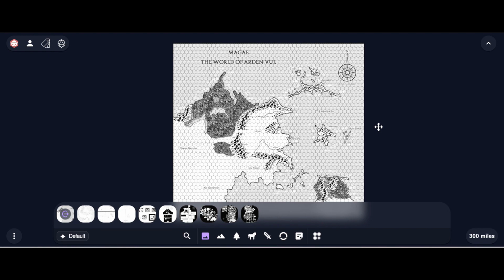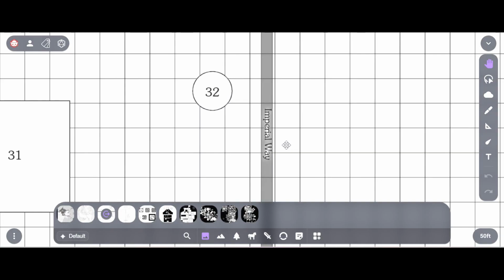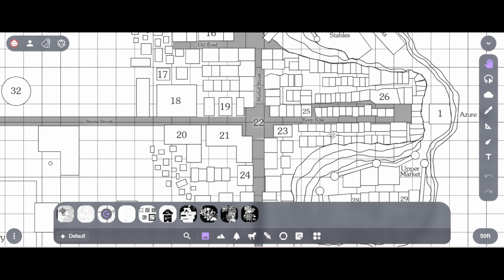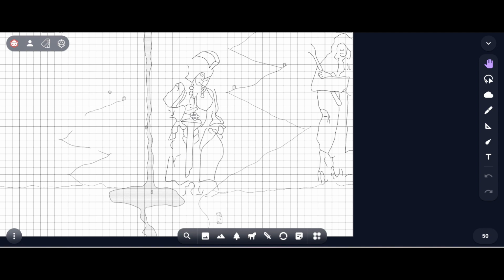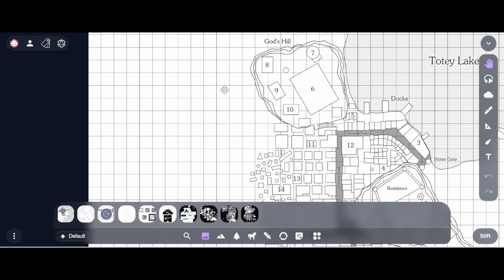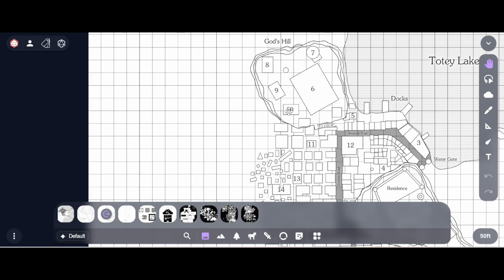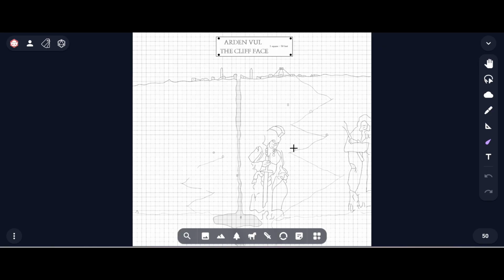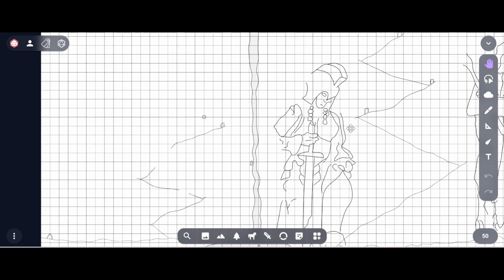Arden Vul Actual Play 001 - Mortality - A Poison War Among Friends?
Six intrepid adventurers team up to brave the Halls of Arden Vul in order to collect long-forgotten and hopefully unguarded gold. Into the dungeons they go, looking for the makers of a lethal poison called Mortality, and hopefully shut down the operation.